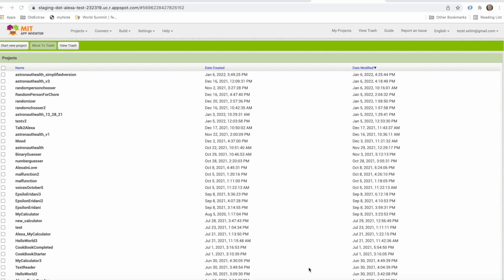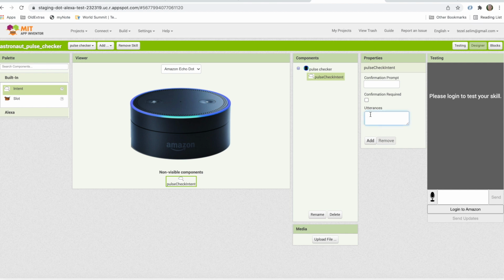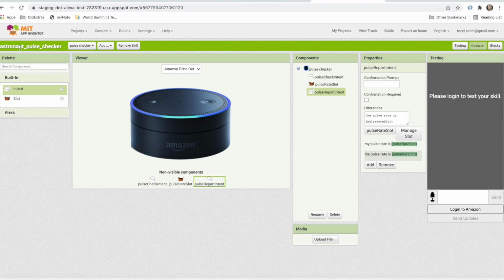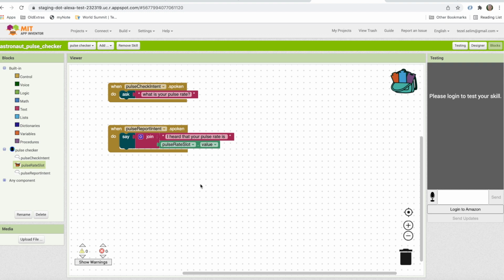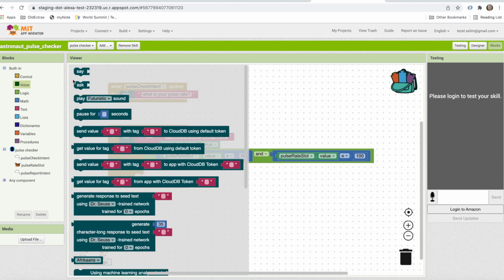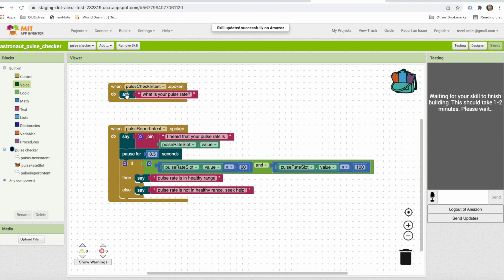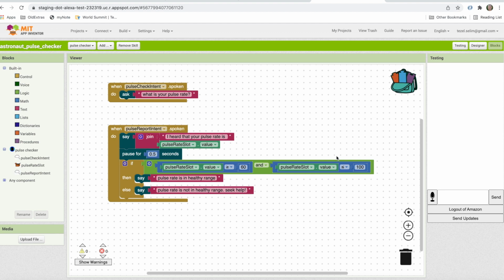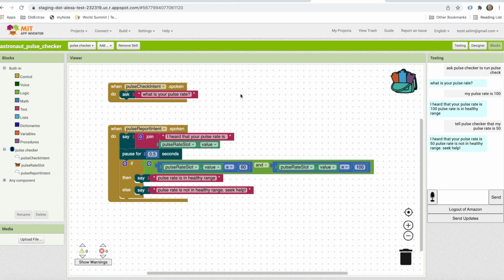Alexa skills with MIT App Inventor: Astronaut Pulse Checker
This video is an introduction on how to create Alexa skills with MIT App Inventor.  The program created will have astronauts check if their pulse rates are in a healthy range.  The context of the tutorial is Amazon's Alexa for Astronauts project